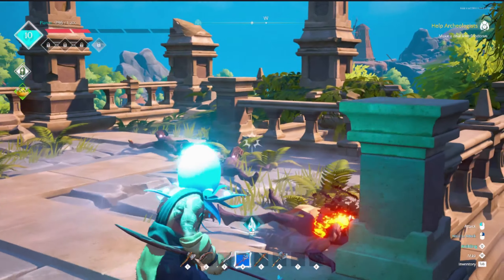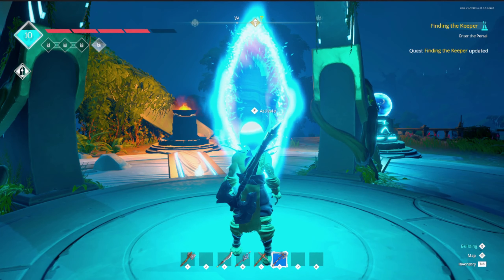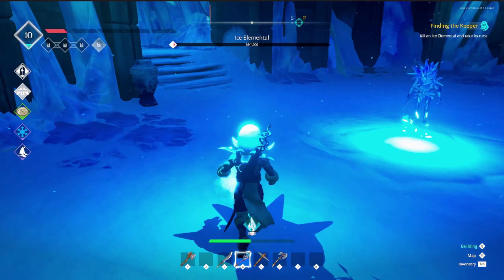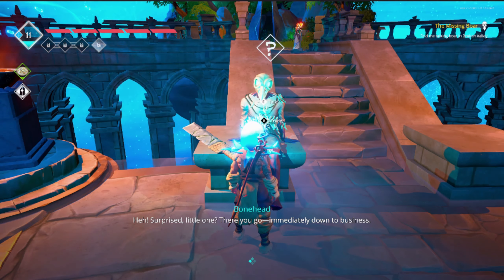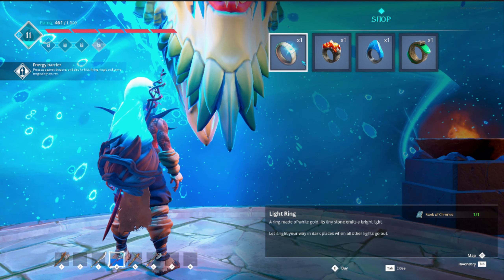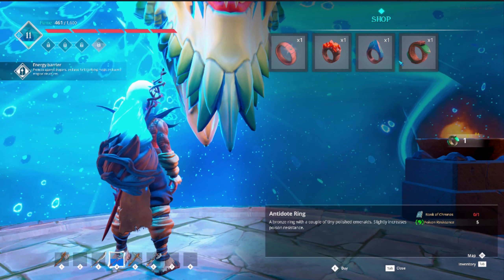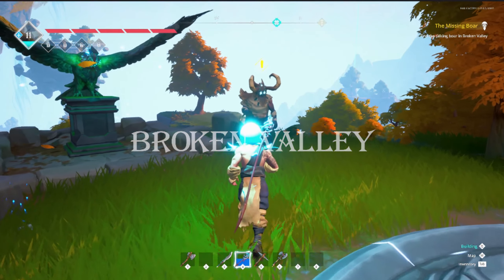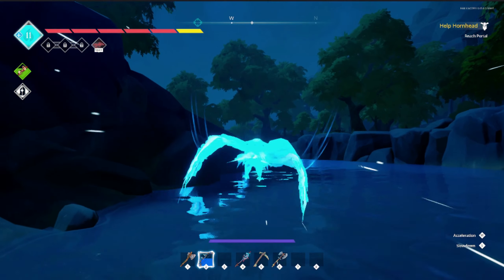🔥 Learn How to FLY in Frozen Flames – Ultimate Beginner’s Guide! ✈️✨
🌟 Ready to take off in Frozen Flames? 🌟 This guide is your ultimate step-by-step walkthrough to unlock the ability to FLY and dominate the skies! 🚀 Whether you're new to the game or just figuring out flying mechanics, this video will help you become a pro in no time. 🐦✨